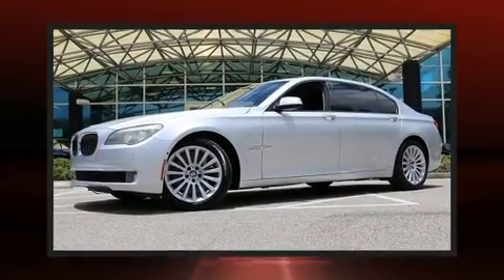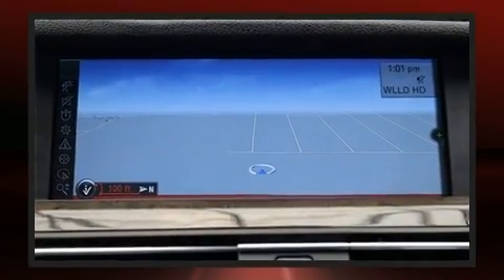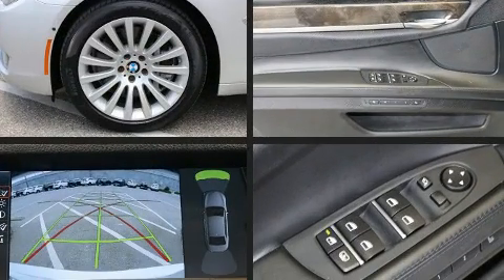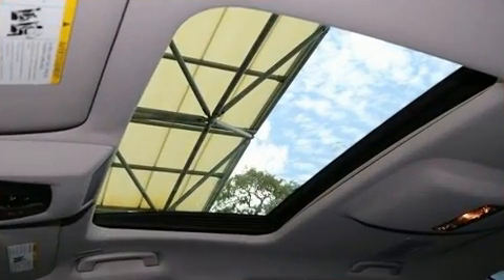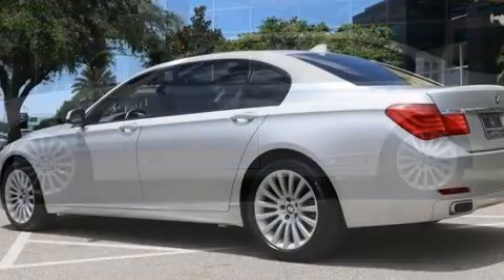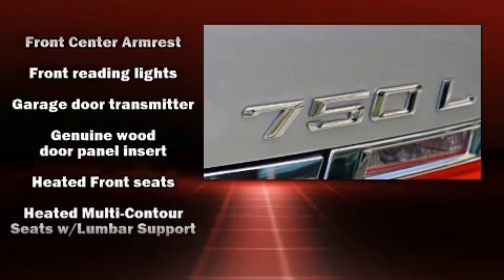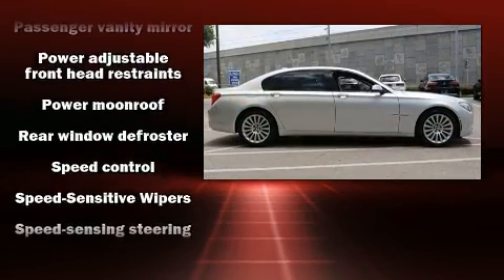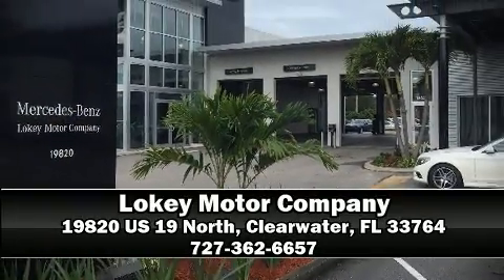2012 BMW 7 Series 750Li in Clearwater, FL 33764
Here's a great deal on a 2012 BMW 750Li. This 4 door, 5 passenger sedan just recently passed the 50,000 mile mark! It features an automatic transmission, rear-wheel drive, and a powerful 8 cylinder engine. Turbocharger technology provides forced air induction, enhancing performance while preserving fuel economy. BMW prioritized comfort and style by including: leather upholstery, power trunk closing assist, voice activated navigation, a power seat, heated seats, front and rear air conditioning, and 1-touch window functionality. Everything is where it ought to be, from the dashboard controls to the door locks and window controls. With high intensity discharge headlights illuminating your path, you'll always appreciate maximum visibility. For drivers who enjoy the natural environment, a power moon roof allows an infusion of fresh air. You and your passengers will enjoy the stereo system, which includes a CD player with MP3 capability, steering wheel mounted audio controls, and 16 speakers, providing excellent sound throughout the cabin. BMW also prioritized safety and security with features such as: head curtain airbags, front side impact airbags, traction control, brake assist, anti-whiplash front head restraints, a panic alarm, an emergency communication system, and 4 wheel disc brakes with ABS. You'll never lose visibility with rain sensing wipers, which activate automatically when the drops start to fall. We know that you have high expectations, and we enjoy the challenge of meeting and exceeding them! Please don't hesitate to give us a call.